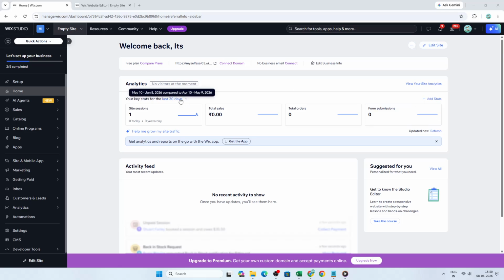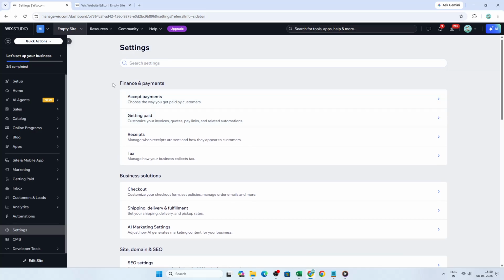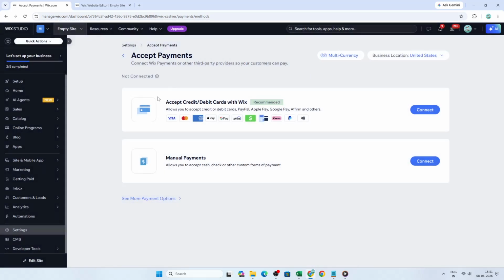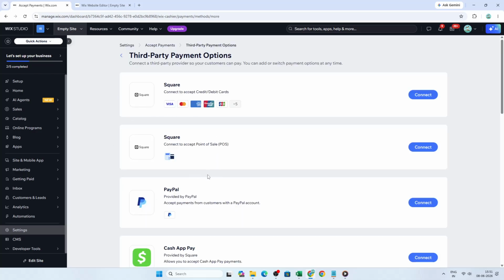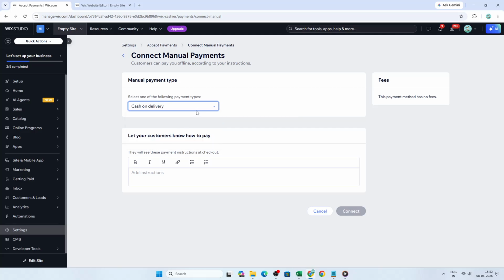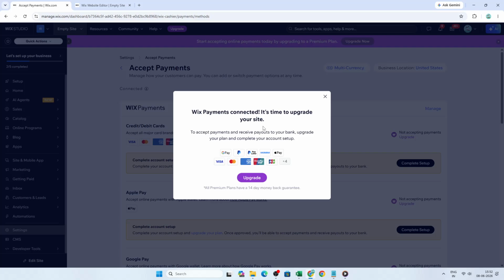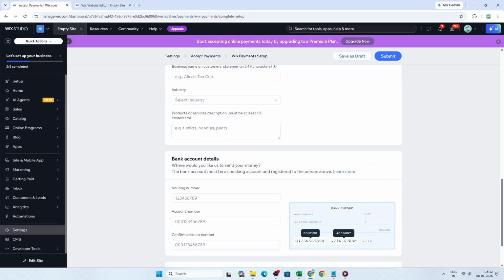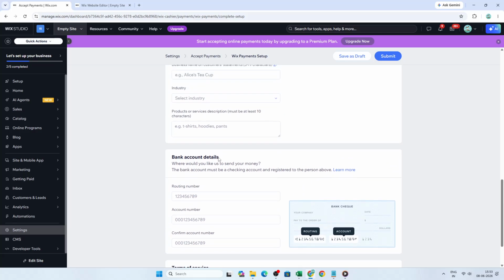How To Enable Accepting Payments On A Wix Website (Updated)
Master the process of how to enable accepting payments on a Wix website with this updated guide. If you are looking to set up Wix Payments or integrate a third-party gateway to sell products online, this tutorial covers everything you need to know.